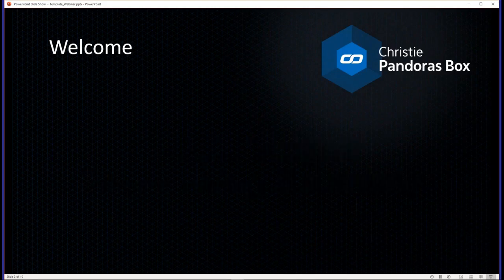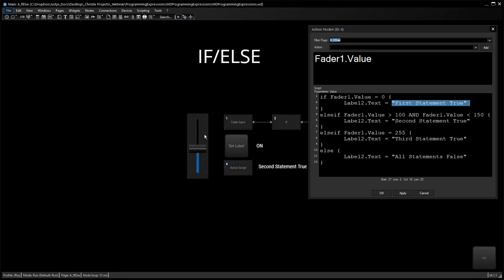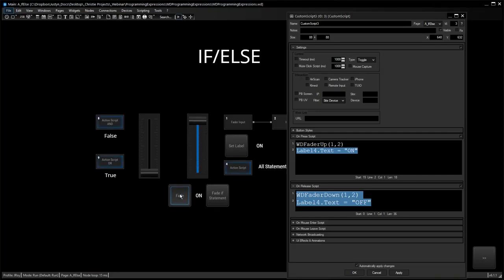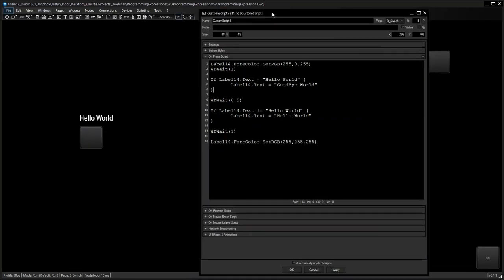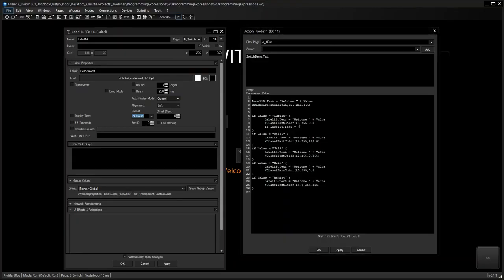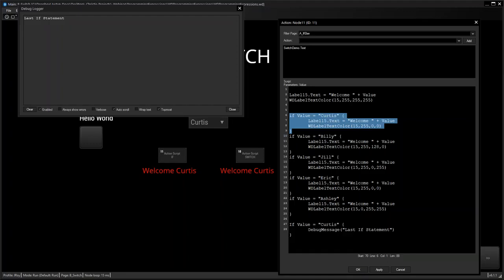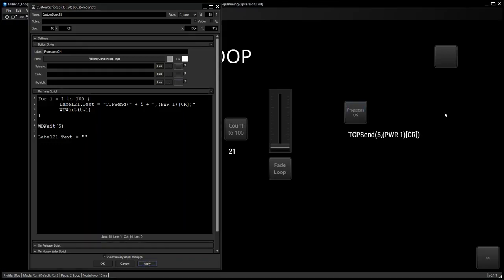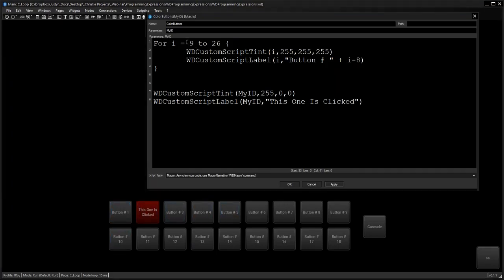Webinar #10 Pandoras Box Widget Designer - Programming Statements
Find out what you can do in Christie® Widget Designer (WD) using standard programming statements. Watch this webinar to find out! We’ll show you ‘If/Else’ statements, ‘Switch’ statements, and ‘Loop’ statements. Discover what do they do, how they work in WD, and how useful they are in your projects.